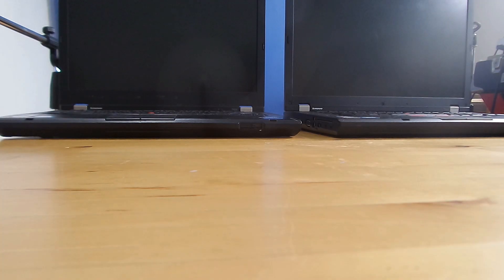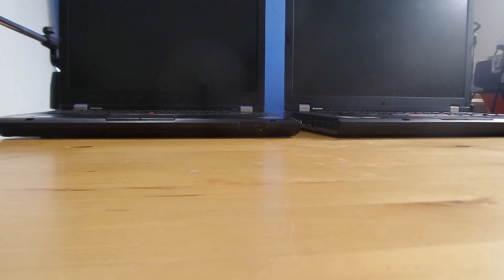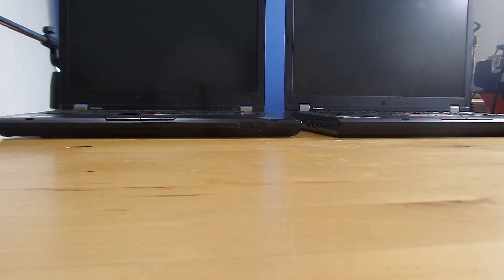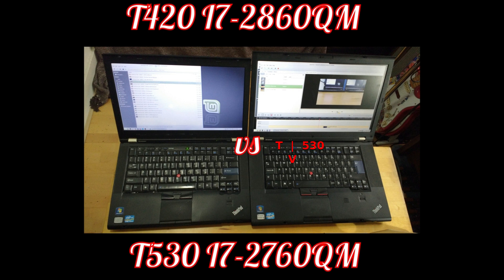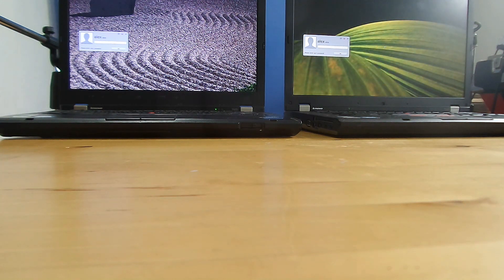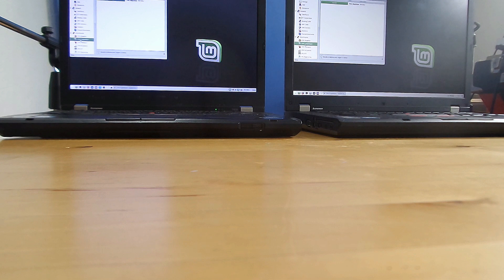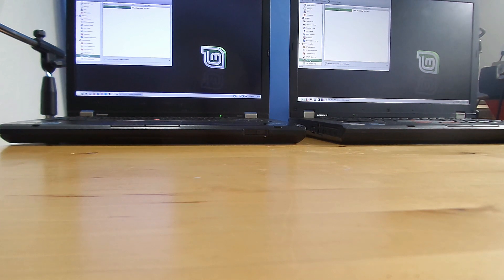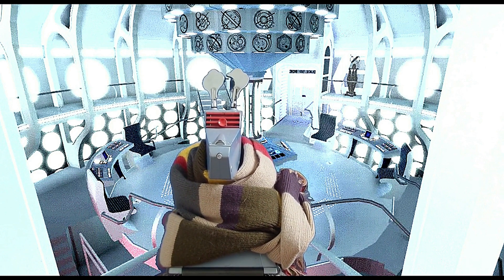G2 I7 2860QM ThinkPad T420 vs G2 I7 2870QM ThinkPad T530 !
Racing a ThinkPad T420 with an I7-2860QM against a ThinkPad T530 with an I7-2760QM. With more surprising results! :D :D

CPU Blowfish I7 2860QM 2.00 S I7 2760QM 2.17 S
CPU Cryptohash I7 2860QM 638.22 Mb/S I7 2760QM 623.83 Mb/S
CPU Fibonacci I7 2860QM 1.57 S I7 2760QM 1.61 S
CPU N-Queens I7 2860QM 0.59 S I7 2760QM 0.59 S
FPU FFT I7 2860QM 0.98 S I7 2760QM 1.00 S
FPU Raytracing I7 2860QM 161.31 S I7 2760QM 161.31 S

Previous results racing a ThinkPad T420 with an I7-2860QM against a ThinkPad T520 with an I7-2760QM. With some surprising results! :D :D

CPU Blowfish I7 2860QM 2.17 S I7 2760QM 1.85 S
CPU Cryptohash I7 2860QM 652.88 Mb/S I7 2760QM 698.28 Mb/S
CPU Fibonacci I7 2860QM 58.08 S I7 2760QM 58.08 S ?
CPU N-Queens I7 2860QM 0.59 S I7 2760QM 0.60 S
FPU FFT I7 2860QM 0.99 S I7 2760QM 1.01 S

Where you can listen to the book without ambient TARDIS sounds in the background (but maybe you prefer it that way?! :D ). Plus the Audiobook sites and apps will allow easier flicking between chapters and to where you last read to :)
First published through YouTube beginning in 2021, then published in book form through Amazon as The Doctor - Seasoned Thirteen. Now, finally, available in audio book form.
Take care.
Doctor Alex
Content now appearing on Substack!
The entire series is already available as a novel on Amazon:
"The Doctor - Seasoned Thirteen"
Paperback: